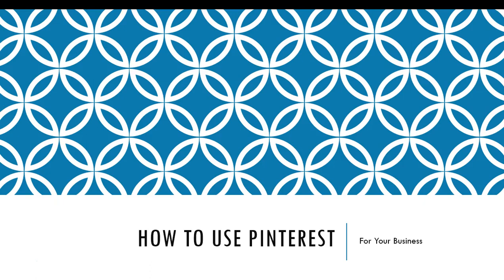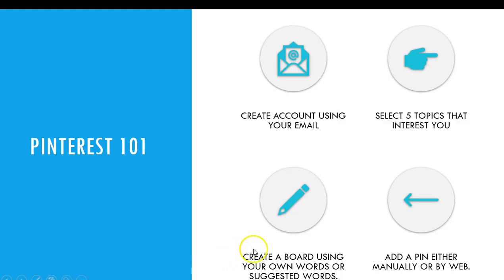Learn All About Pinterest Tutorials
This Tutorial is about how to use Pinterest for your business